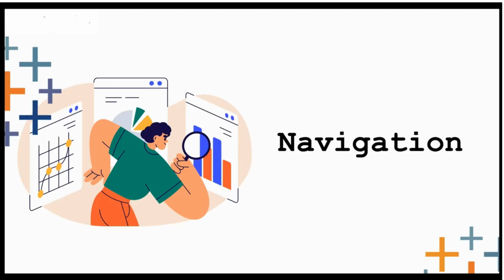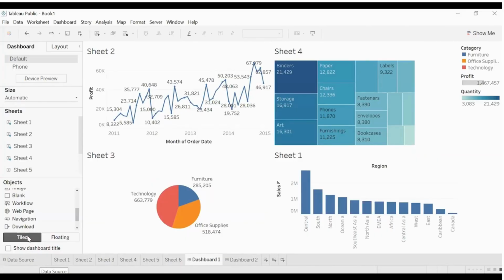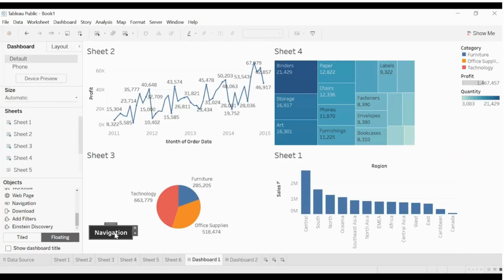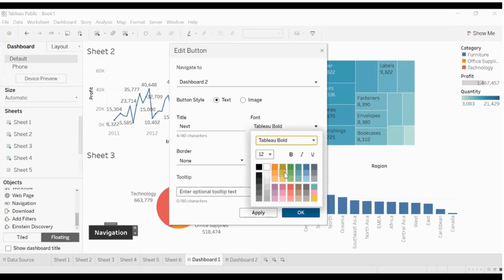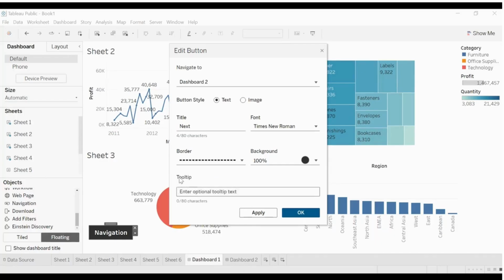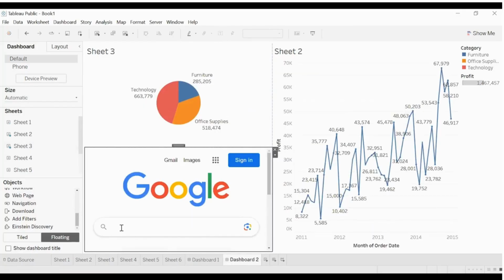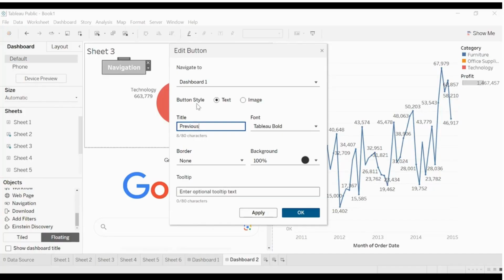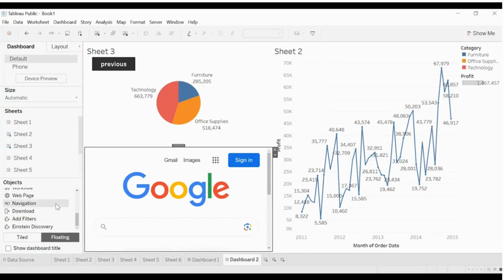18.10 Navigation Option in Tableau Dashboards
🧭 Navigation Option in Tableau Dashboards

The Navigation option in Tableau dashboards helps create an intuitive and interactive way for users to explore data visualizations. Using navigation elements, you can guide users through dashboards, sheets, or stories without overwhelming them with too much information at once.

Navigation improves the user experience by allowing seamless movement between views and enabling focused data exploration. With well-designed navigation, dashboards feel more like interactive applications rather than static reports.

✨ Key Navigation Features in Tableau

🔘 Buttons – Navigate between dashboards or reset views

🔄 Dashboard Actions – Jump from one view to another based on user interaction

🎯 Filters & Highlight Actions – Focus on specific data points

📊 Drill-down Navigation – Explore details without cluttering the main dashboard

🚀 Why Navigation Matters

Creates a clean and structured dashboard flow

Helps users explore data step-by-step

Enhances interactivity and usability

Supports data-driven decision making

Switching between summary and detailed dashboards

Comparing different scenarios or KPIs

Navigating across multiple views or stories

Building app-like dashboard experiences

In summary, Tableau’s navigation options allow you to design dynamic, user-friendly dashboards that guide users through insights effortlessly. By using navigation wisely, you can transform dashboards into engaging analytical journeys that encourage deeper exploration and understanding.